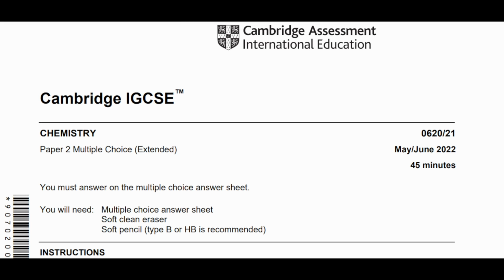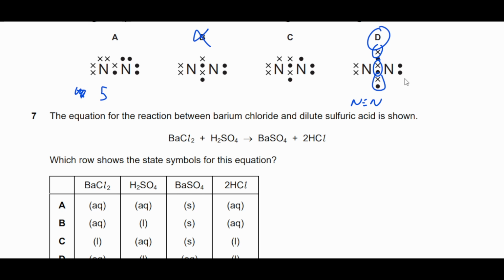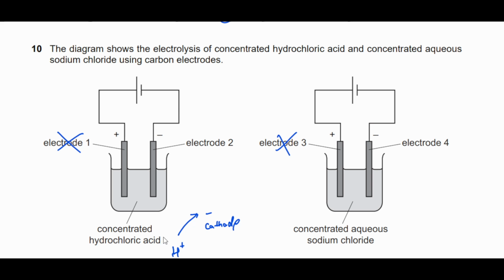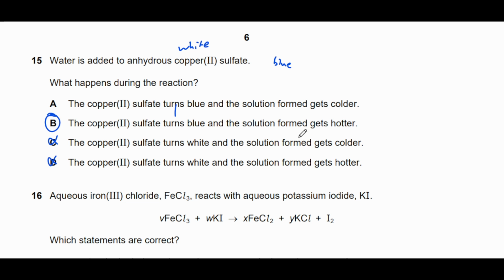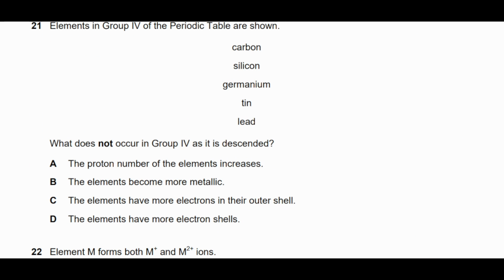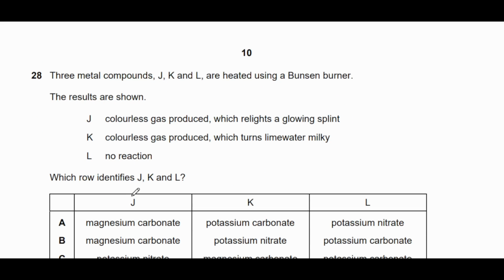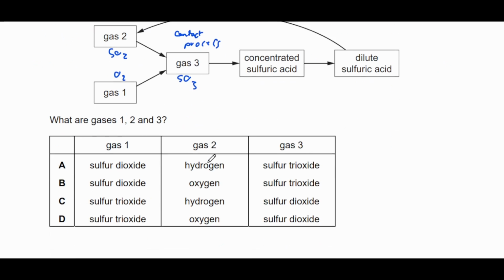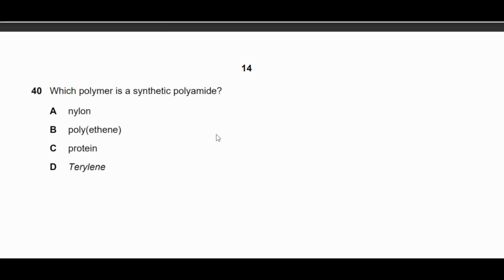FULL DISCUSSION - IGCSE Chemistry Paper 2 - 0620/21/M/J/22 (SOLVED)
Full discussion on IGCSE Chemistry Paper 21 MCQ May June 2022!